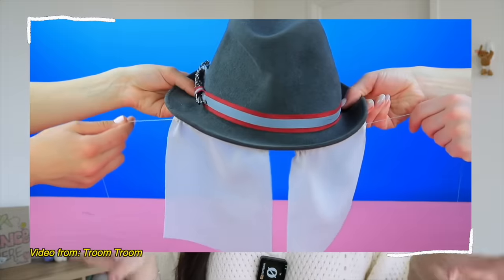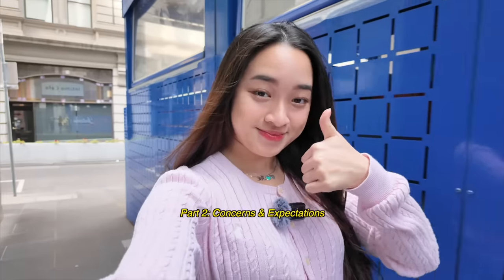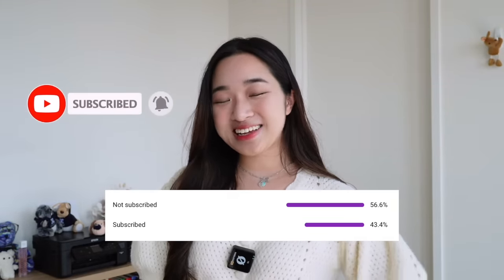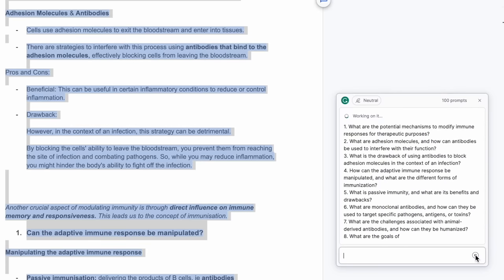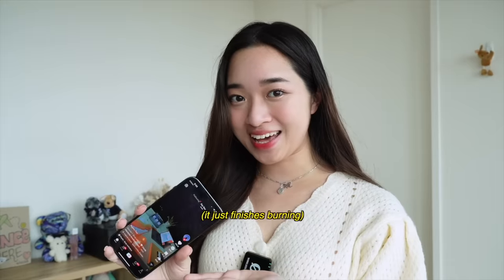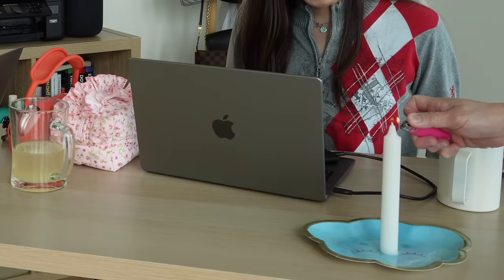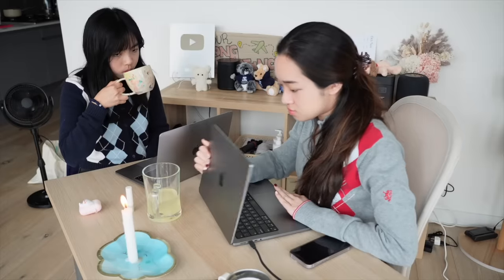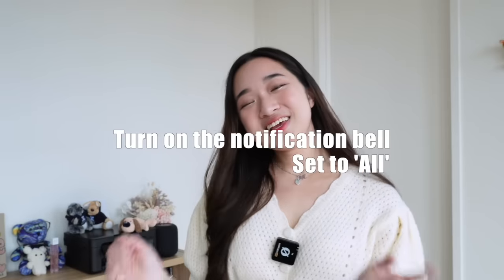trying TikTok STUDY HACKS to see if they make me smarter 🥲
Let’s try TikTok study tips to see if they are effective // Sign up for a FREE Grammarly account and use the FREE AI features ❤️ If you want to get access to extra features, get 20% off Grammarly Premium using this link too~

In this video, I put popular TikTok study hacks to the test! 📚💡 We’ll explore the effectiveness of using flashcards with the Leitner system, a proven study technique that optimizes learning by spacing out your review sessions.

We’ll also discuss the pros and cons of making flashcards and how to use it to improve your revision.

I’ll also be trying the ’Studying Until the Candle Dies’ trend! 🔥 So many of you have asked me to try this, so I asked my friend Eve to accompany me to make it more challenging.

I was inspired to make this series ever since watching Ann Reardon’s series on debunking viral (and often unsafe) social media cooking videos. It inspired me to test my own set of viral study hacks to see if they are effective or just attention-seeking.

Hope you like the video and be sure to click LIKE if you do! ⭐️

I’m always updating you guys on my journey to university in Australia on Instagram (Insta: @ngfayee) so be sure to follow me there!

Welcome to the fayefilms family~

🔴  Link to the TikToks

Get my favourite stationery and tech here!

0:00 Intro
0:36 Reviewing the first TikTok: Making flashcards
1:02 Getting the flashcards + Discussing its effectiveness
1:56 Trying the TikTok study hack
2:46 The Pros and Cons
3:28 RATING the first TikTok hack
3:50 How to use Ai to study and make your flashcards
4:48 Reviewing the second TikTok: Studying until the candle dies
5:05 Getting the candle with Eve
6:36 Trying the TikTok study hack
7:20 The Pros and Cons
9:15 RATING the second TikTok hack

Sub count: 1.06 M ( If you're reading this, comment “candle”)

🟠ABOUT ME
Name: Faye
Age: 22
Nationality: Malaysian

Study hacks
Study tips
Productivity tips
fayefilms